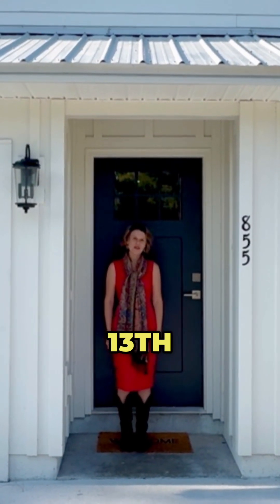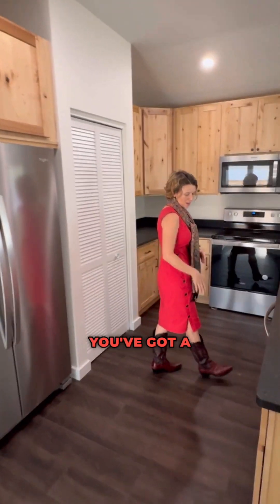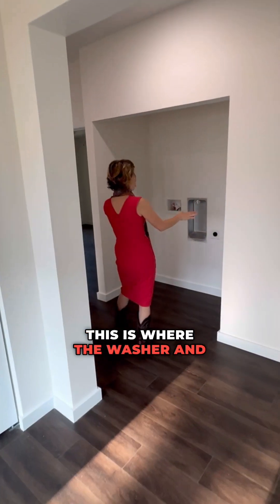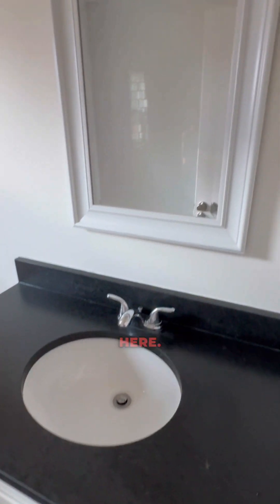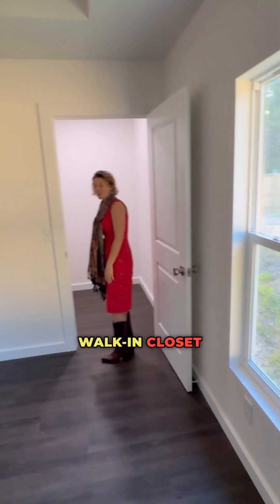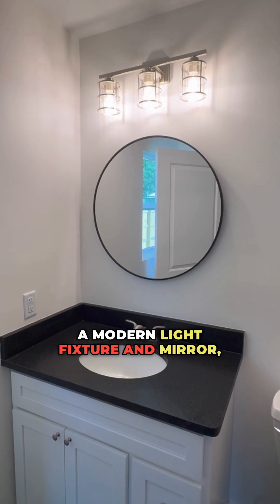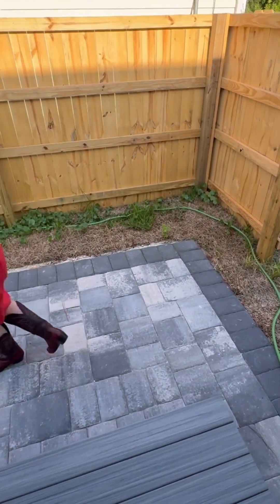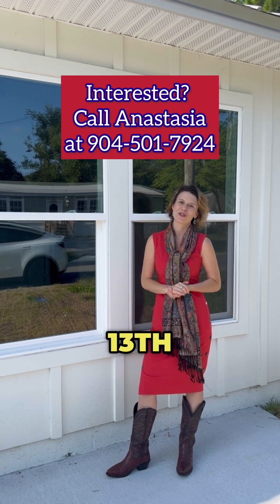855 W 13th Street, St. Augustine, FL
Check out this amazing house! 😍

Located in beautiful St. Augustine, FL, this 2/2 + flex room in the heart of the city will make an excellent residence or investment.

Own this brand new home for just over $300,000.

Contact with me with any questions, or if you know anyone who may be interested!